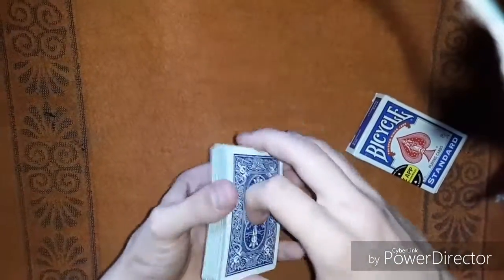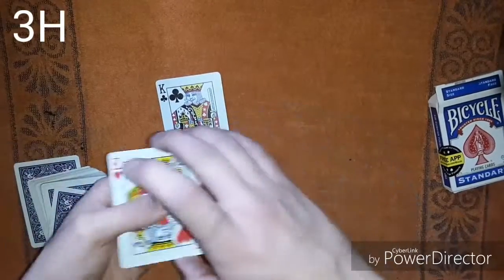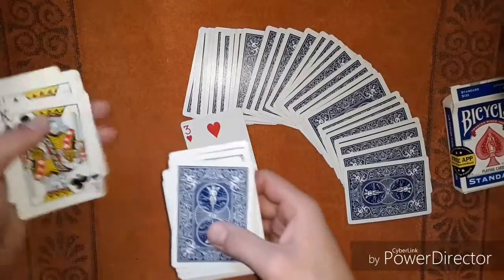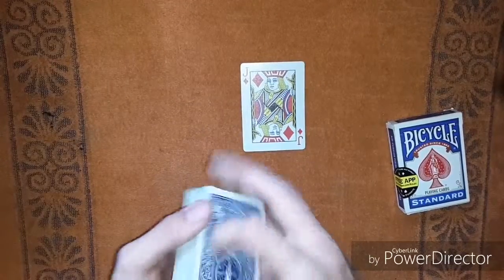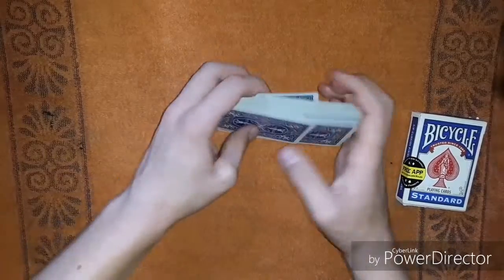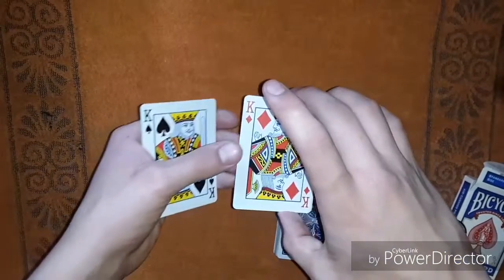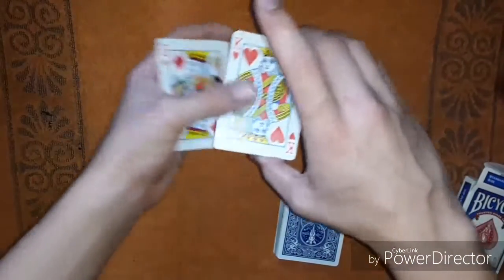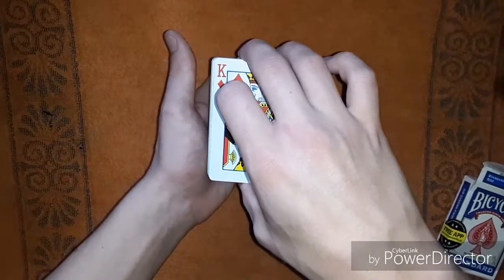Kings Find SPECTATOR'S CARD - Intermediate Card Trick